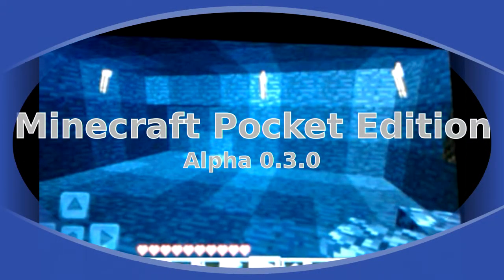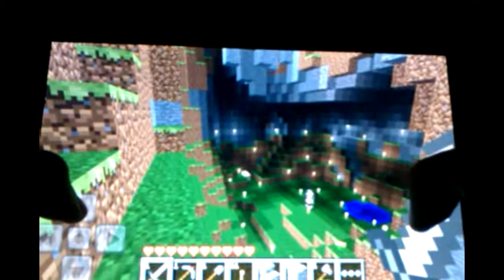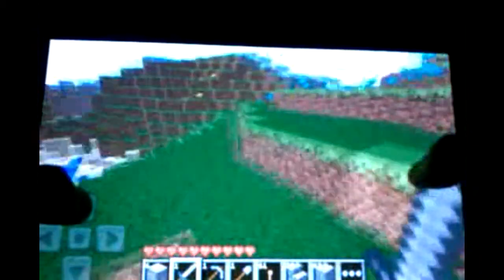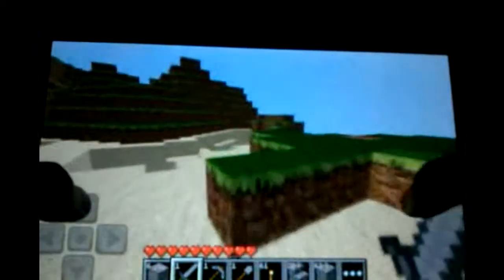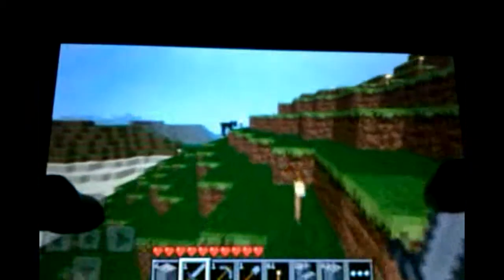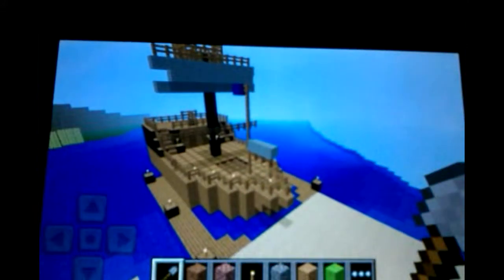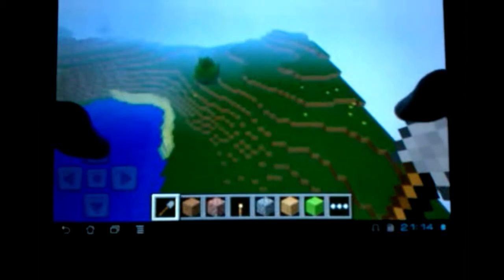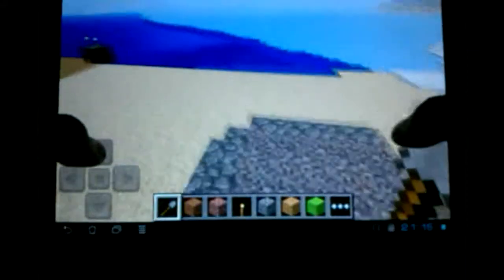Ramblin' in MCPE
Just me talking about a possible Minecraft Pocket Edition let's play. It will depend on my skill in making and configuring Android virtual machines.

Anyway, check out the Minecraft server I play on at server.serenitymc.net. The main site is